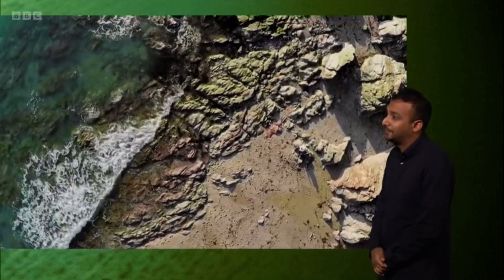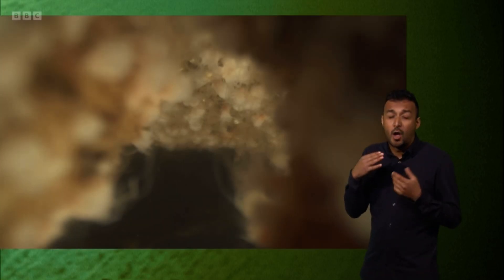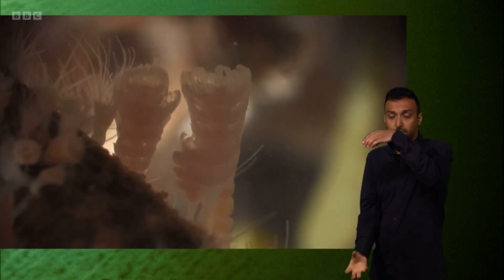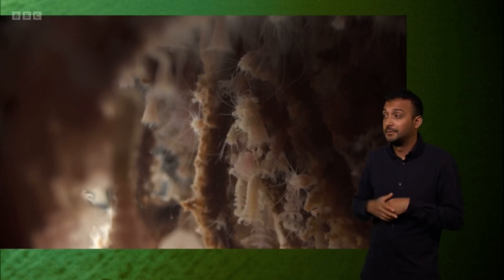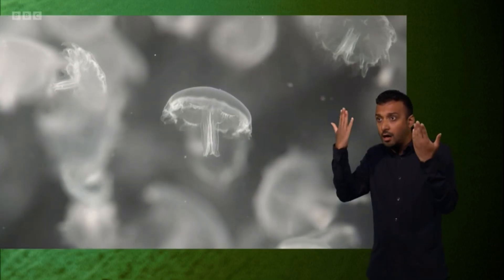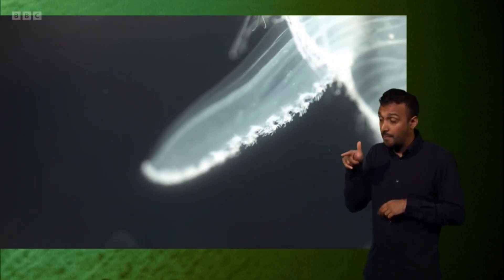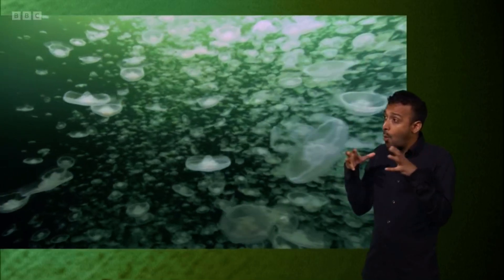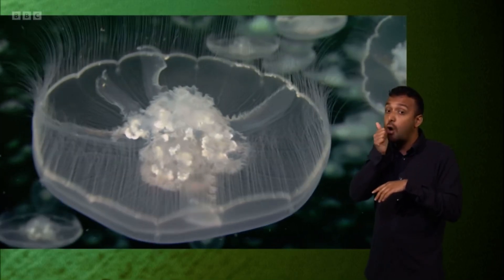The Amazing Transformation of a Jellyfish | Springwatch 2023 (signed)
From Polyps to Strobila to Medusa - mesmerising
Narrated by Chris Packham

Episode 9
Transmission date: 12.06.23